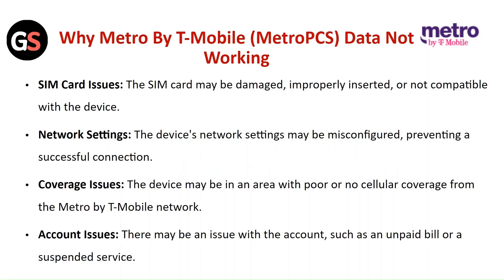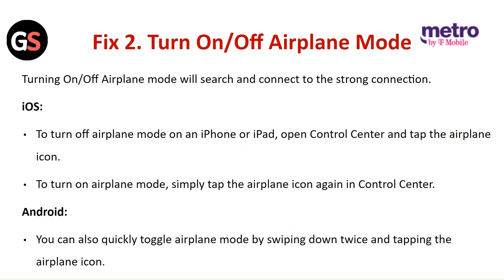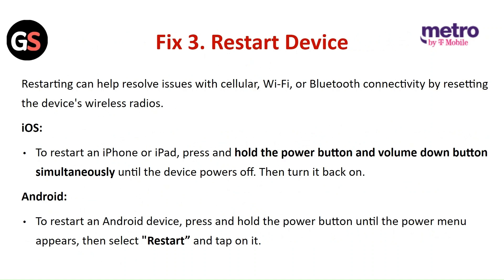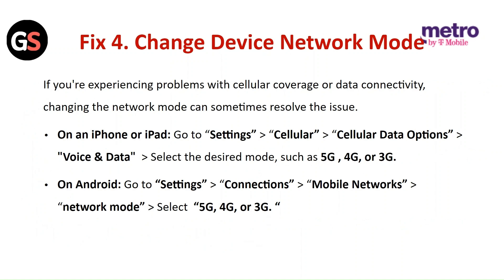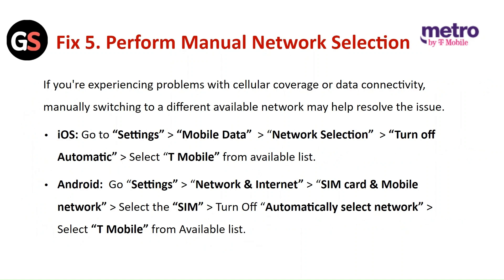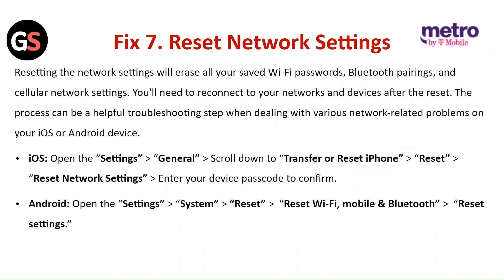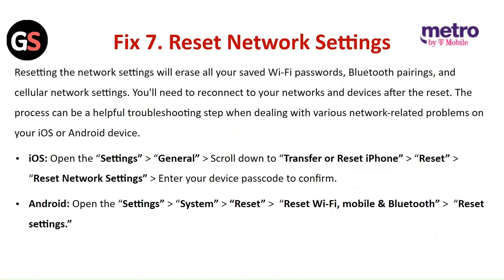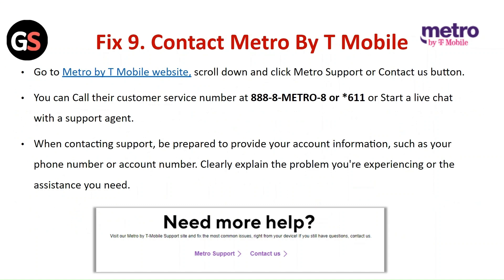How To Fix Metro By T-Mobile (MetroPCS) Internet Not Working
In this video, you will learn step-by-step instructions on how to troubleshoot and fix Metro By T-Mobile (MetroPCS) internet connectivity issues. Whether you're experiencing slow speeds or a complete lack of internet access, this tutorial will guide you through the process of resolving the problem and getting back online quickly.

00:00 Intro
00:33 Fix 1. Check Coverage Area
00:42 Fix 2. Turn On/Off Airplane Mode
01:11 Fix 3. Restart Device
01:40 Fix 4. Change Device Network Mode
02:07 Fix 5. Perform Manual Network Selection
02:39 Fix 6. Verify Usage And Payment
03:10 Fix 7. Reset Network Settings
03:45 Fix 8. Update Phone Os
04:05 Fix 9. Contact Metro By T Mobile